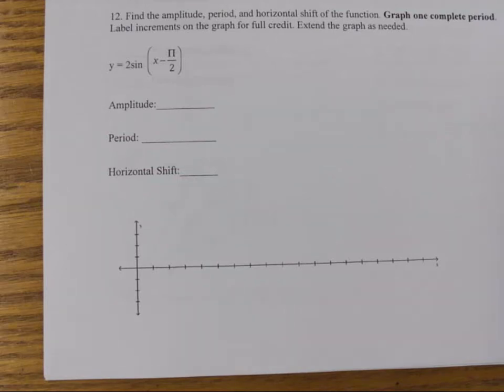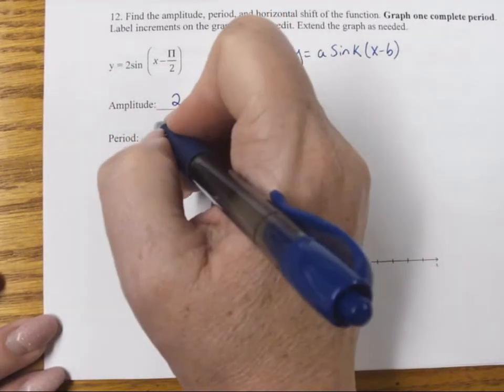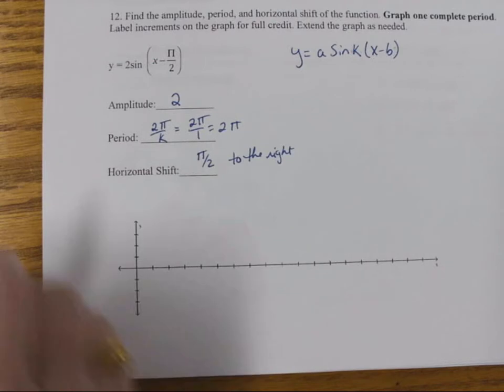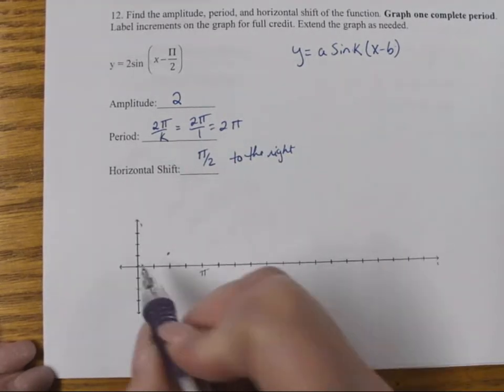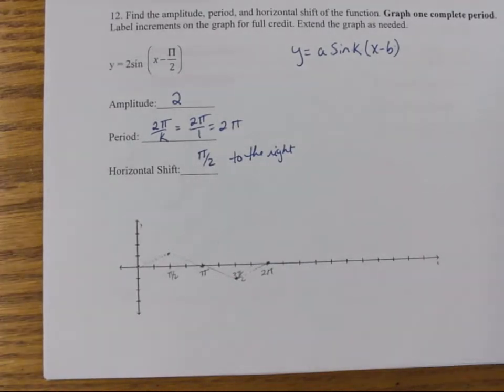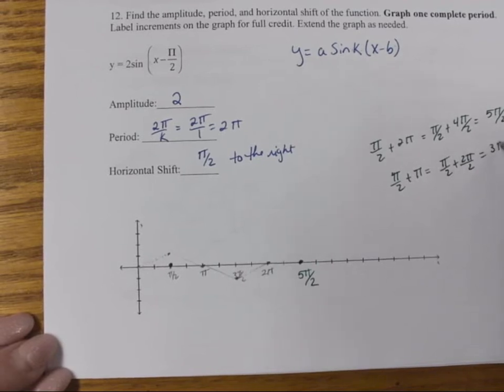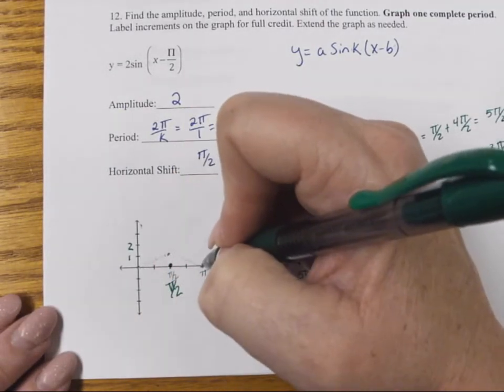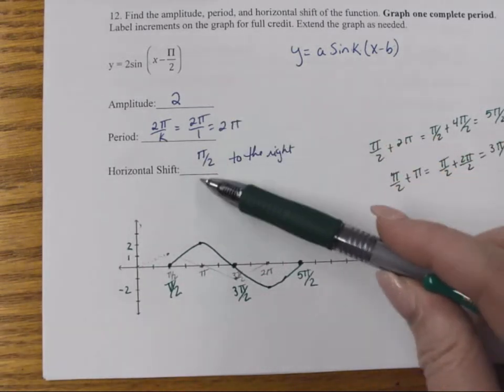Find the amplitude, period, and horizontal shift of the Sine curve and graph